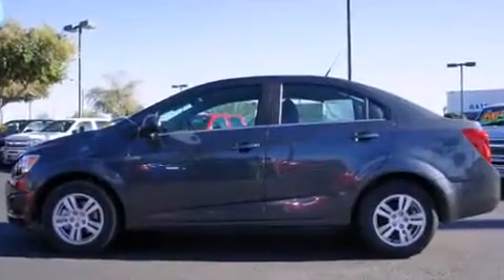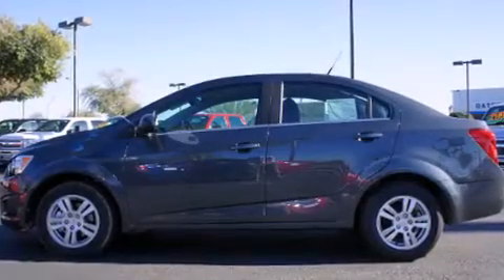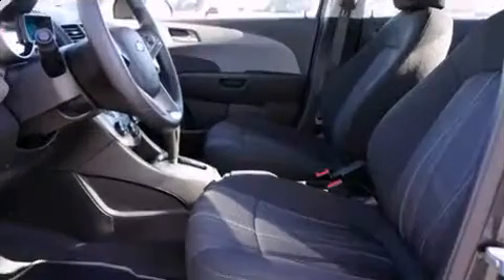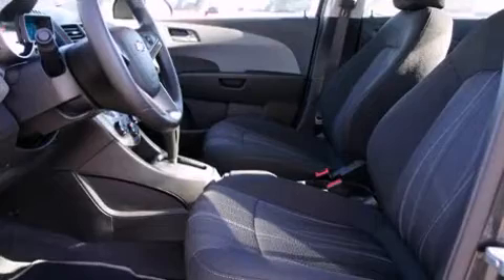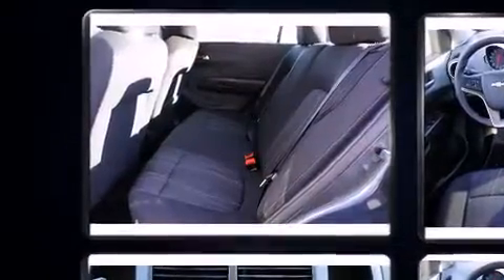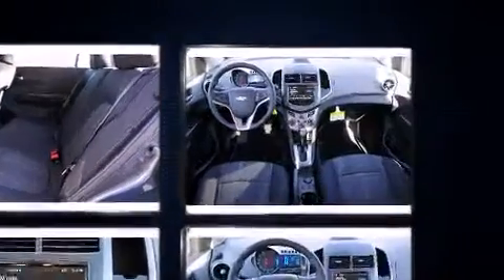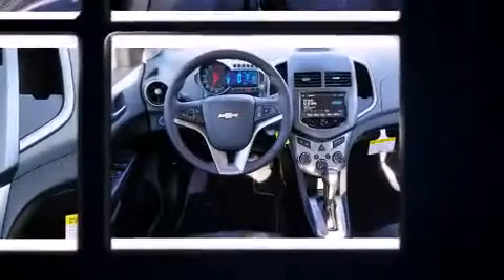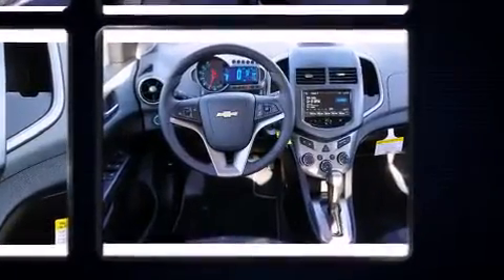2013 Chevrolet Sonic LT Auto in Avondale, AZ 85323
Gateway Chevrolet
9901 W Papago Fwy

This 4 door, 5 passenger sedan offers the features and options for which you've been searching. It features an automatic transmission, front-wheel drive, and an efficient 4 cylinder engine. Top features include remote keyless entry, a tachometer, a trip computer, front bucket seats, heated door mirrors, power windows, cruise control, and more. You and your passengers will enjoy the stereo system, which includes a CD player with MP3 capability, steering wheel mounted audio controls, and 6 speakers, enhancing the audio experience throughout the interior. Curtain airbags combine with standard stability control in creating a comprehensive safety network. Our sales staff will help you find the vehicle that you've been searching for. We'd be happy to answer any questions that you may have. Come on in and take a test drive!